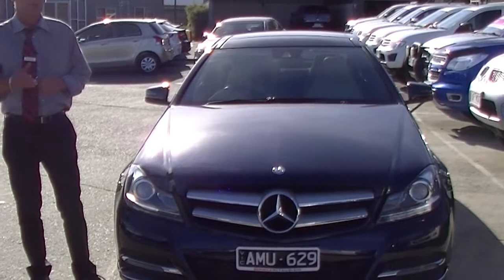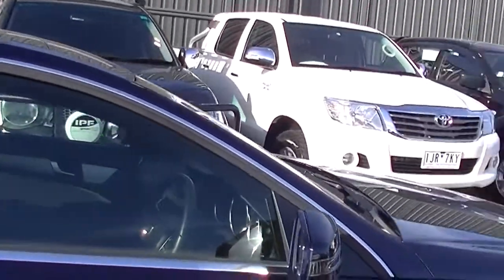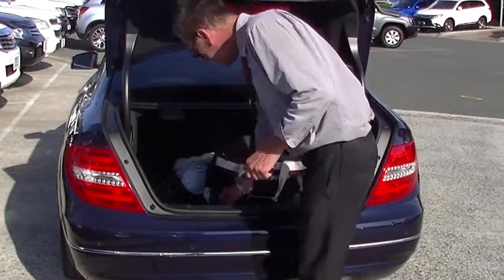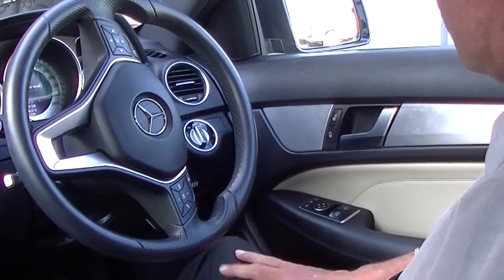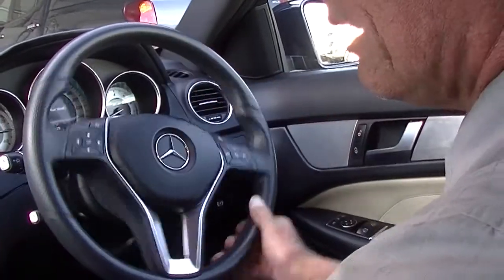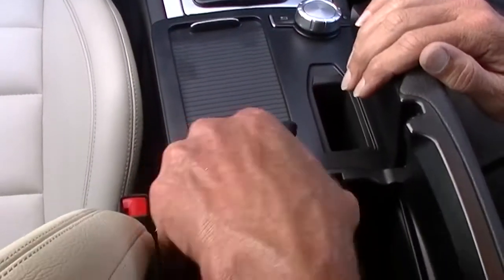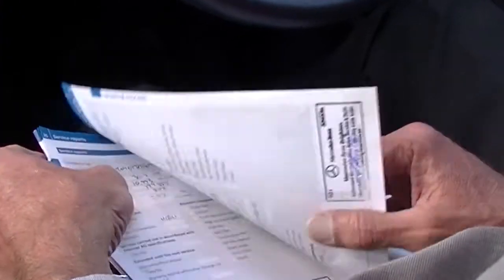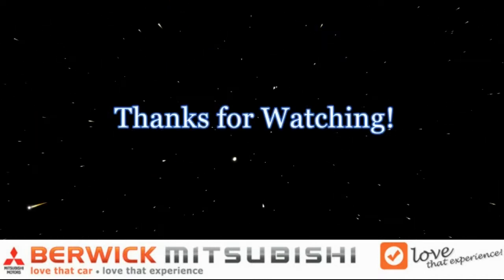B6406 - 2013 Mercedes Benz C250 C204 Coupe walkaround video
A video walkaround tour of the 2013 Mercedes Benz C250 Presented by Mark Mcgregor Used Car Sales at Berwick Mitsubishi,